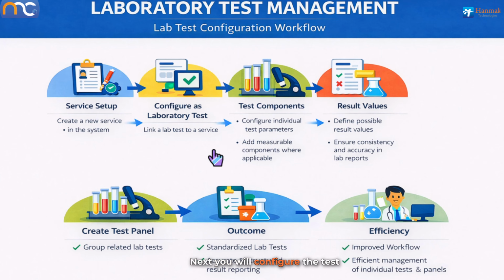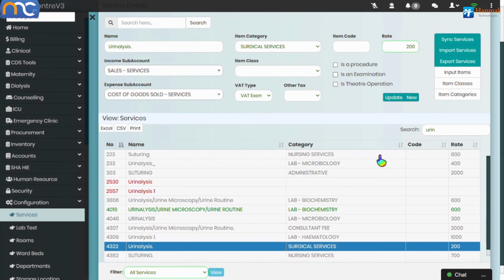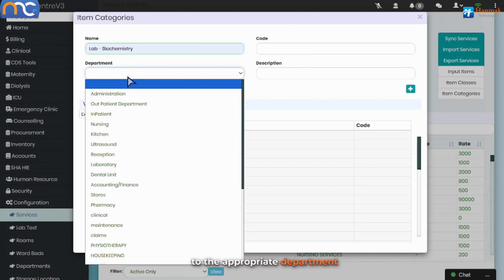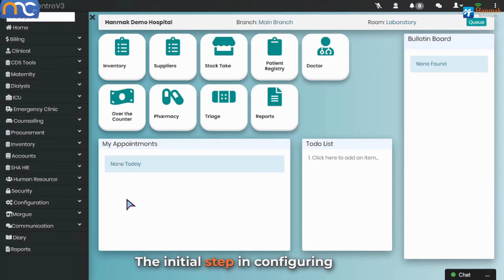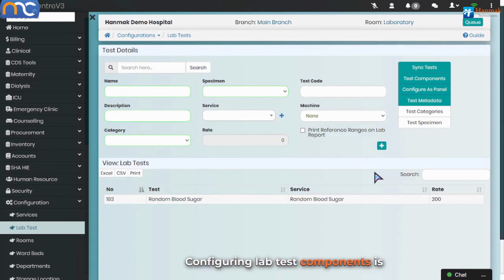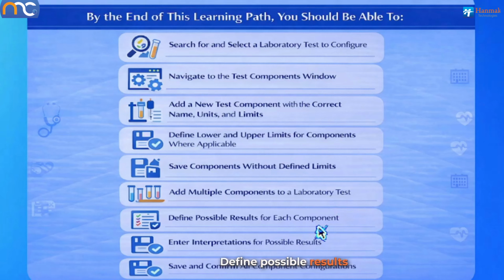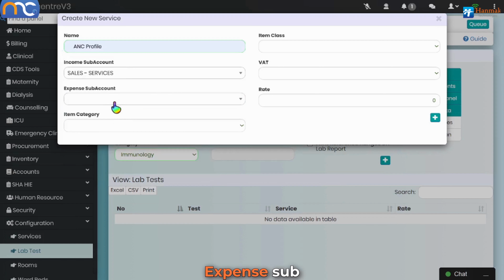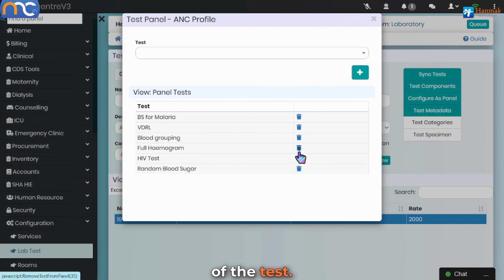MedicentreV3 Laboratory Module: Complete Configuration of Services, Test Components & Panels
In this step-by-step tutorial, we walk you through the complete end-to-end laboratory test management workflow in MedicentreV3, the integrated Healthcare Management Information System (HMIS).

Whether you are a system administrator, lab manager, or hospital IT implementer, this video will teach you how to properly configure lab tests—from creating a basic service to setting up detailed test components and bundling multiple tests into efficient panels.

This video covers four main learning paths:

1. How to Add a Service
Navigate to the Service configuration window

Search for existing services (activated and deactivated)

Activate or deactivate a service

Edit service details (name, rate, accounts)

Add a new service with correct Item Category, Item Class, and VAT Type

Link a new Item Category to the correct department for accurate financial reporting

Save and confirm service configuration

2. How to Add a Lab Test
Create a service specifically as a lab test

Enter test name, description, and Item Category

Select or create a new Specimen type

Link the lab test to its corresponding service

Add a missing service directly from the lab test configuration panel

Save and confirm the lab test configuration

3. How to Configure Lab Test Components
Search for and select a lab test to configure

Navigate to the Test Components window

Add components with names, units, lower limits, and upper limits

Save components without defined limits

Define possible results for each component

Add interpretations for possible results

Save and confirm all component configurations

4. How to Configure Lab Tests as a Panel
Create a lab test as a panel (e.g., ANC Profile)

Select the correct specimen and laboratory category

Create a linked service if missing

Configure Income SubAccount and Expense SubAccount for financial tracking

Set Item Category, Item Class, VAT Type, and package price

Add individual tests to the panel using the Test dropdown

Remove tests from a panel if needed

Understand the operational, clinical, and billing benefits of panel configuration

Item Category – Controls workflow and maps services to departments for revenue reporting

Test Components – Define normal ranges, units, and possible results for structured reporting

Panels – Bundle related tests (e.g., ANC Profile) for streamlined ordering, uniform pricing, and improved turnaround time

Activation/Deactivation – Keep your service list organized without losing historical data

Proper lab test configuration ensures:

Accurate and standardized laboratory reporting

Correct financial tracking (revenue by department, profitability analysis)

Efficient clinical workflows (clinicians can order tests easily)

Reliable audit trails and regulatory compliance

Laboratory managers and technicians

Hospital system administrators

HMIS implementers and trainers

Finance and billing officers

Anyone responsible for configuring clinical services in MedicentreV3

This video is part of the End-to-End MedicentreV3 playlist. Other videos cover patient registration, OPD/IPD workflows, pharmacy management, maternity, telemedicine, billing, and business intelligence reporting.

Watch the video now to master laboratory test configuration from start to finish.